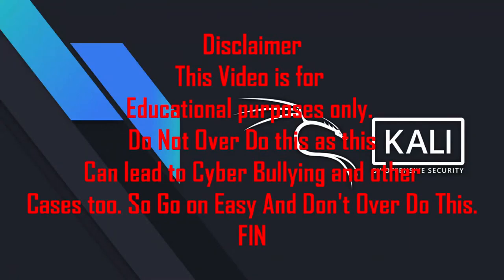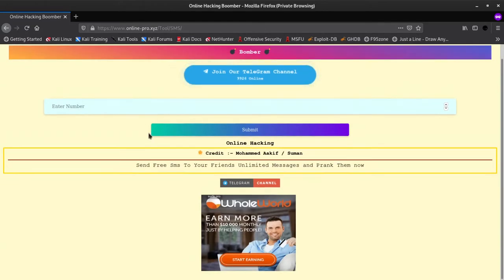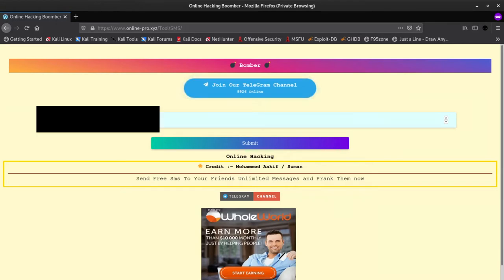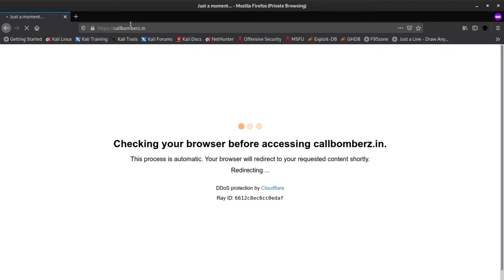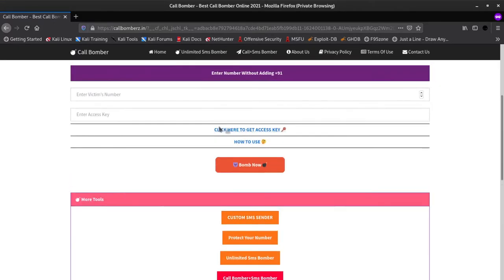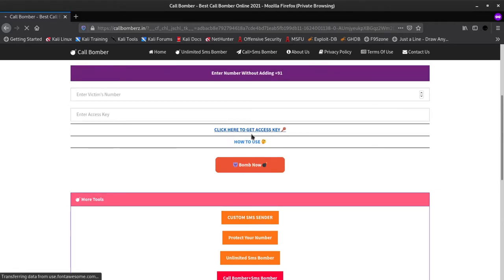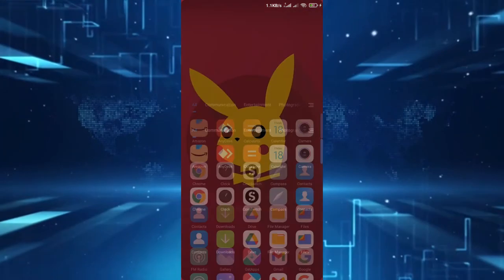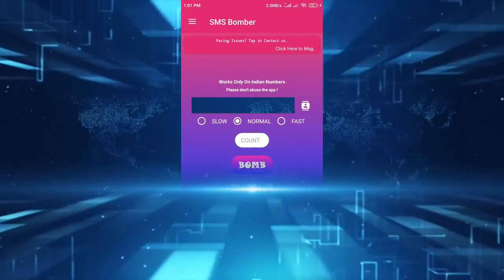How To prank your Friends with SMS And Call Bombing #1 | No PC or Script needed | 2021 | Devil Emox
DETAILS :
In This Video I will Teach you How To Prank your Friends with SMS and Call Bombing. You can do this with your mobile. For this you don't need Kali Linux, Any Script or any additional tools. Do it with Any Mobile.

You can Use this Method on :
- Android
- Windows
- Mac OS
- Linux

Editor- DevilEmox
Software Used - Sony Vegas Pro 17

Thank u !!! :)